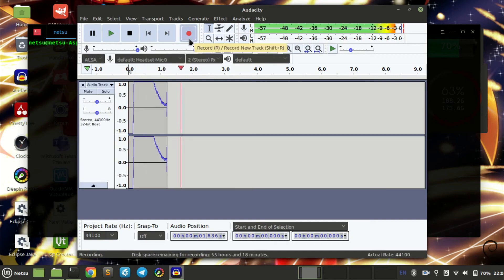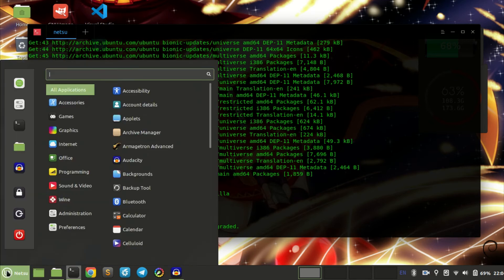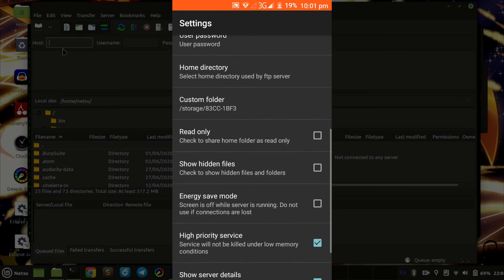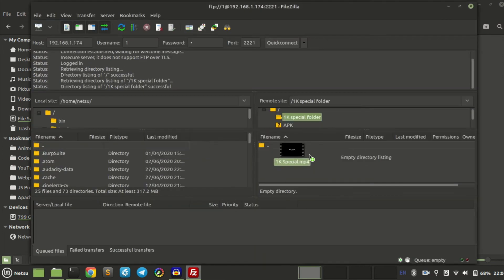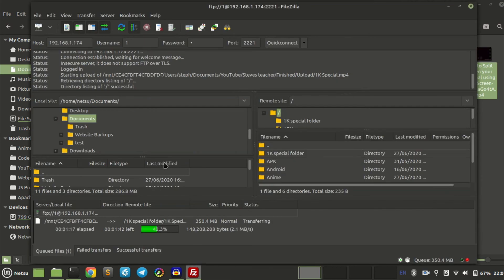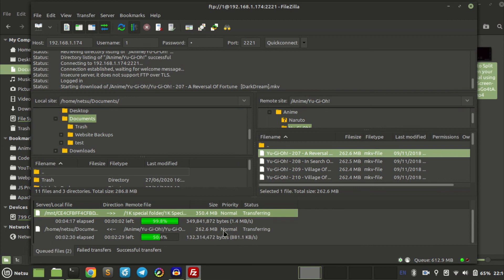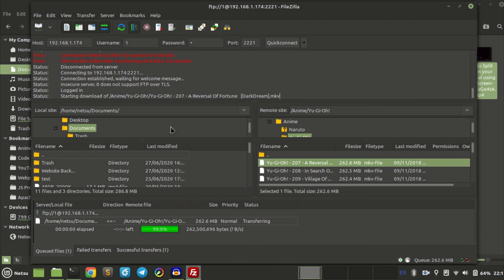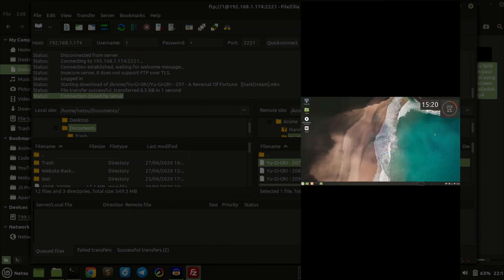How to send files between Linux (Ubuntu/Mint) and Android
If your system uses apt-get, then you'll have no trouble getting everything together...

What you need:
Wifi Connection (Recommended)
Windows/Linux OS (64bit recommended)
Android v6+

Commands:
sudo apt-get update
sudo apt-get install filezilla

Timestamps:
00:00 - Intro
00:30 - Installing FileZilla
01:45 - Installing FTP Server
02:08 - Setting Up a Server
03:08 - Connecting To The Server
03:46 - Sending Files To Your Phone
04:37 - Sending Files To Your PC
06:02 - Extra Details
06:58 - Receiving Bugs
08:30 - Testing Received Files
08:55 - Shutting Down the Server & File Testing